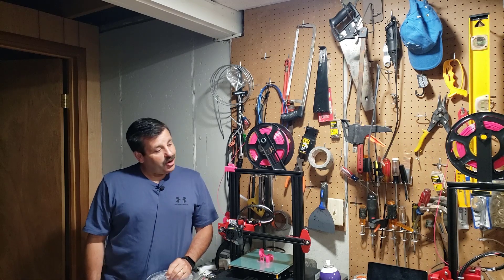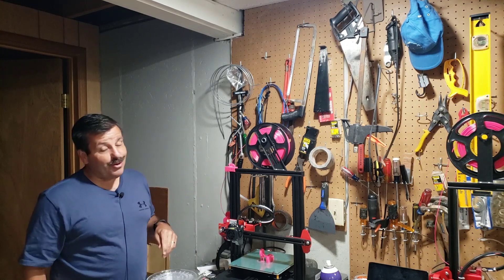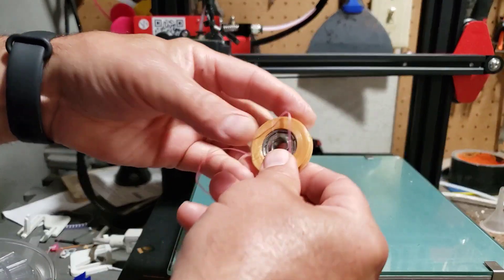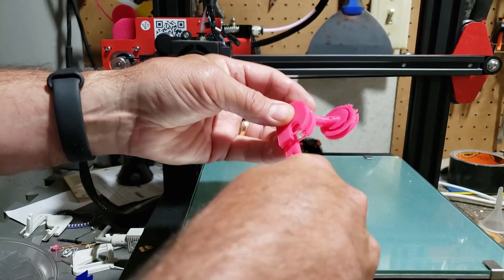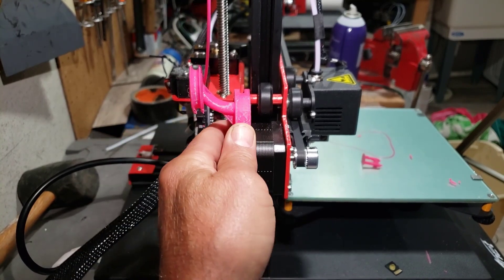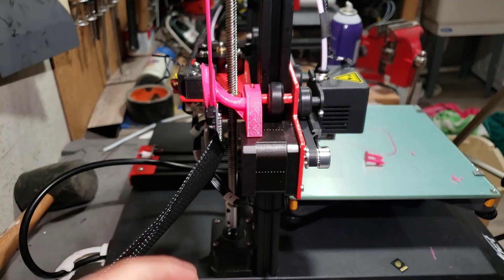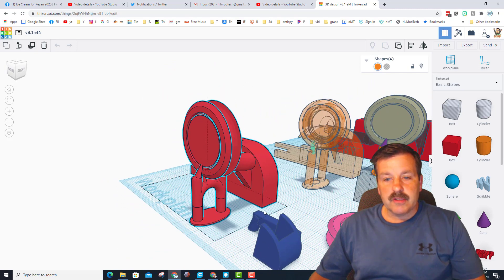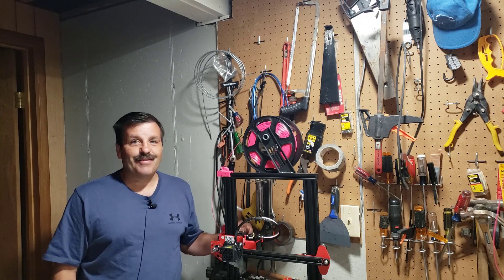Snap Fit Anet ET4 series Filament Guide Mod - Prints in Place!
I love projects that snap on when modding a printer. This Anet ET4 filament guide fits that description. It was designed in Tinkercad and of course the file is free on Thingiverse. Have an idea for an adjustment?